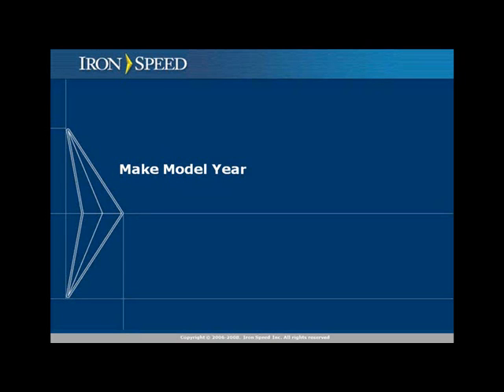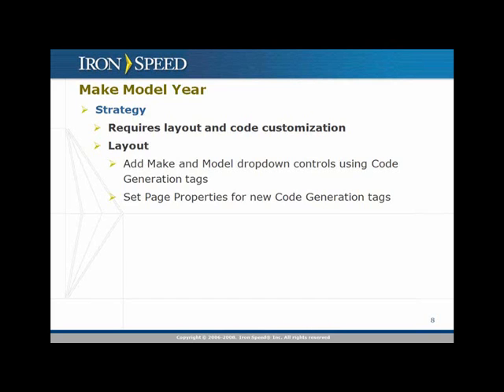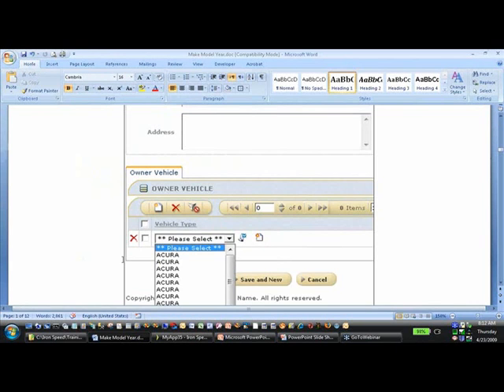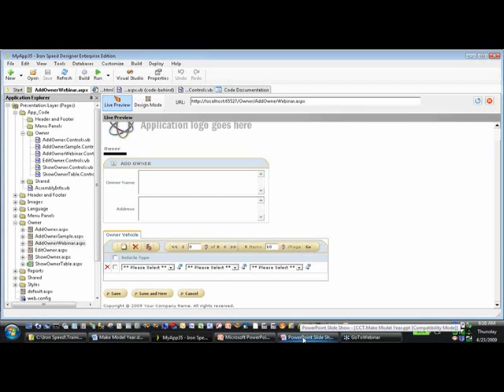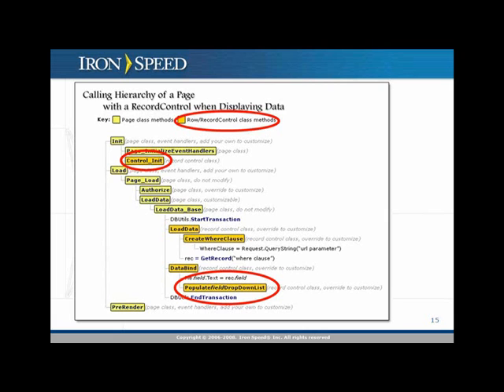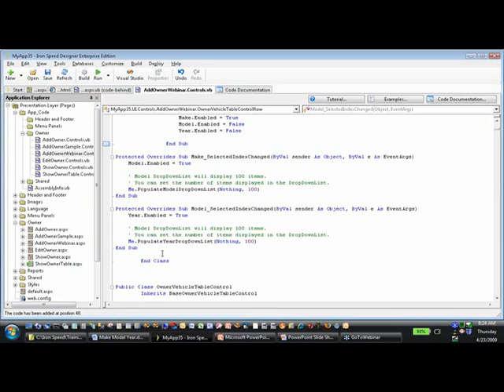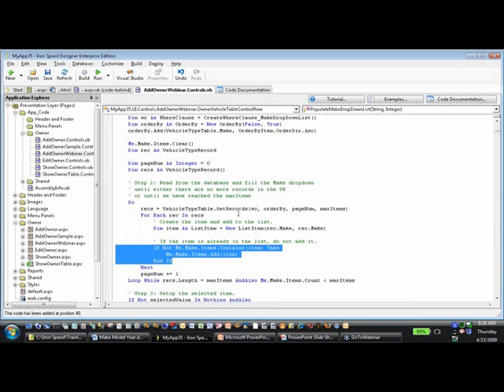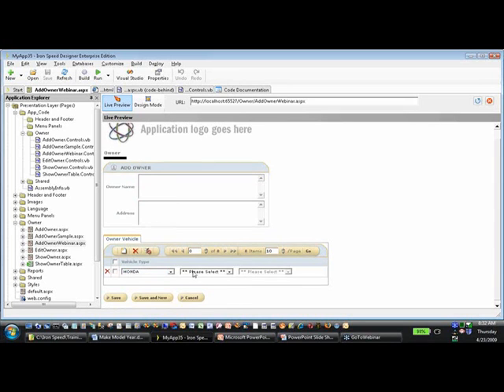Make Model Year - Iron Speed Designer V6.0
Razi Mohiuddin of Iron Speed discusses Make, Model, Year.